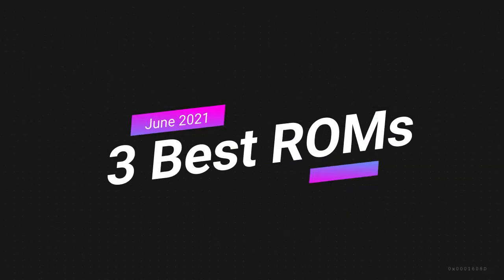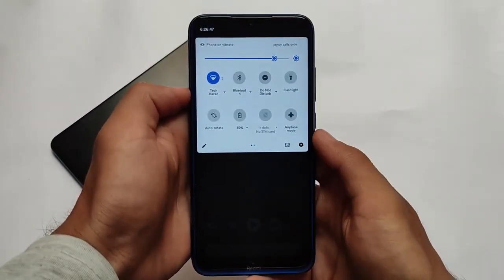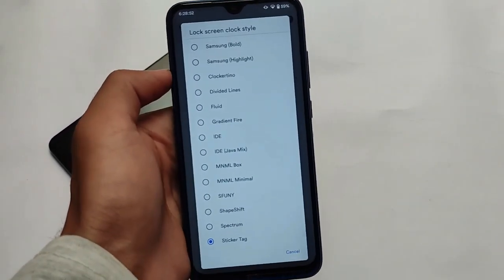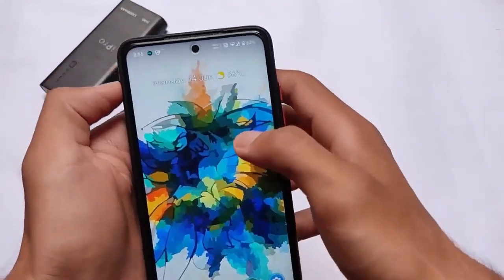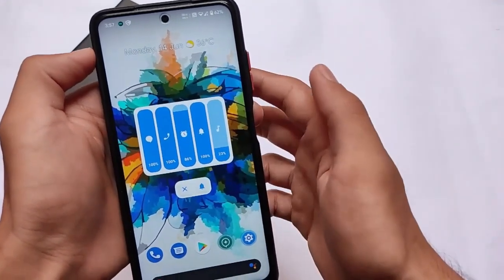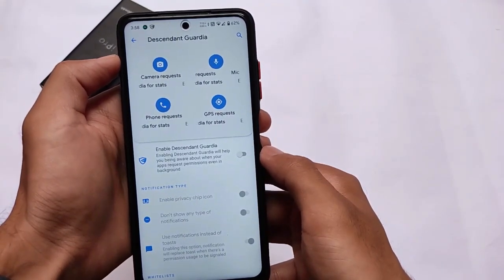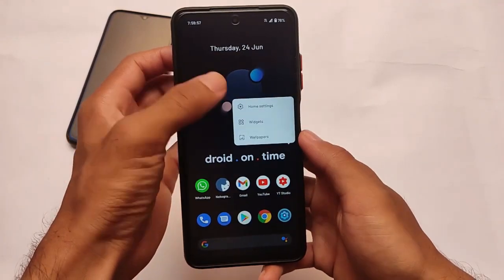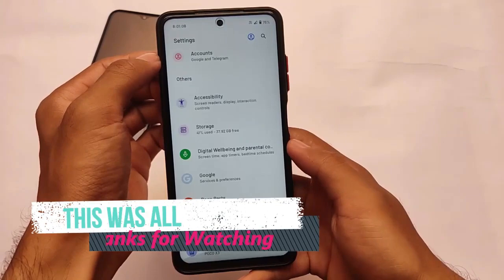Top 3 Custom ROMs ft. June 2021 | Customisations , Privacy , Android 12 Features ?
Hey guys, What's Up? Everything good I Hope. In this Video, I'm gonna show you " Top 3 Custom ROMs ft. June 2021 | Customisations , Privacy , Android 12 Features ? " . Make Sure to watch this video till the end to understand everything.